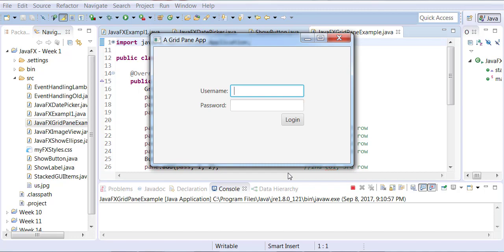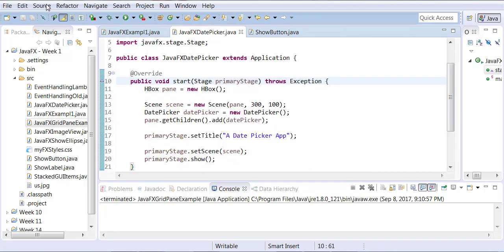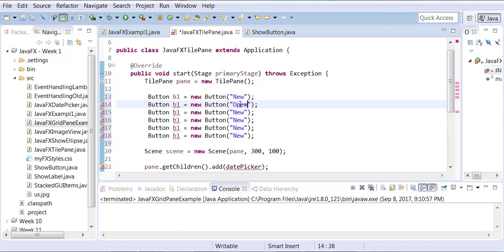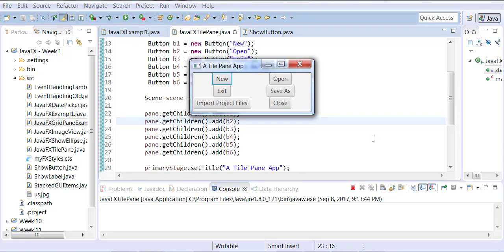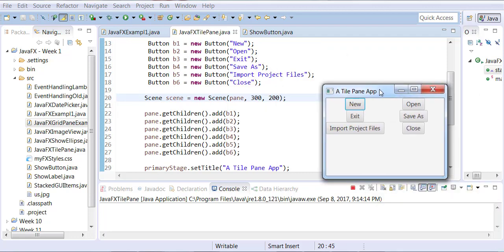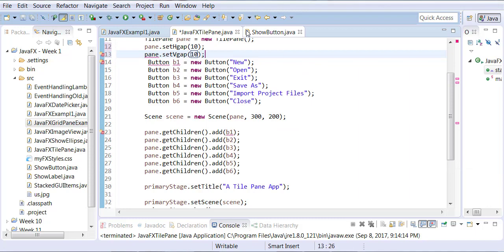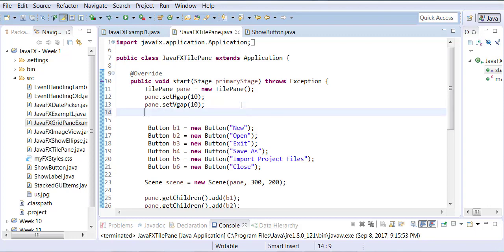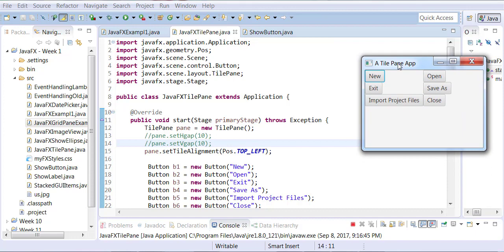JavaFX Tile Pane